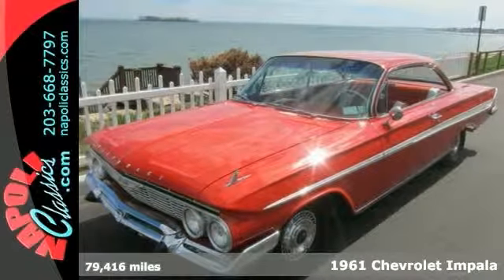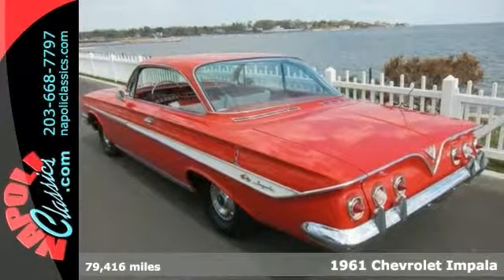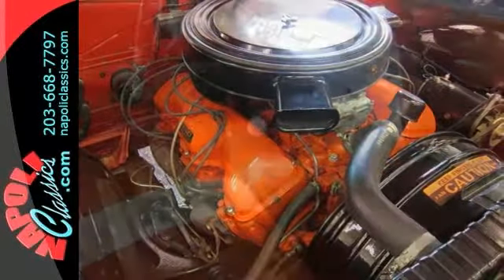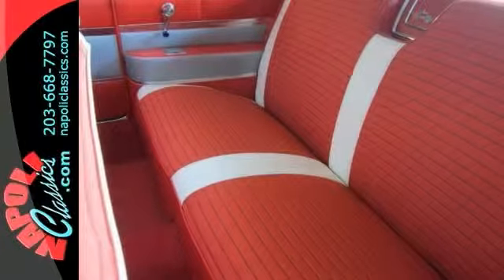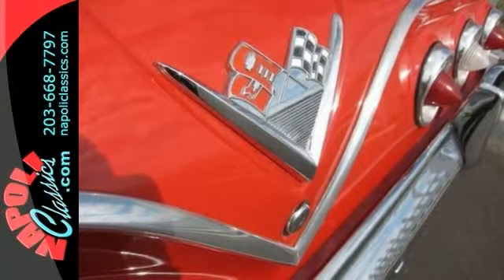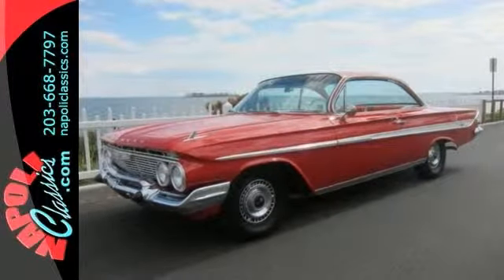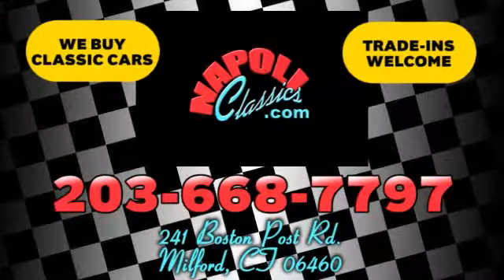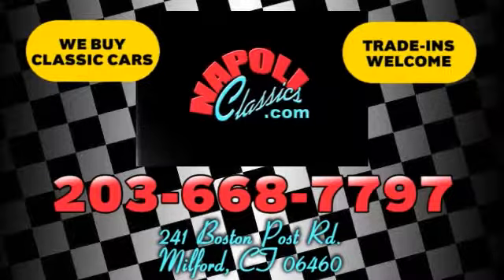1961 Chevrolet Impala Milford CT Stratford, CT 7B171837 - SOLD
Year: 1961
Make: Chevrolet
Model: Impala
Trim: Bubble Top
Engine: 348 C.I. TRI POWER
Transmission: Manual
Color: Red
Interior: Red/White
Mileage: 79416
Stock #: 7B171837
1961 CHEVROLET IMPALA SPORT COUPE "BUBBLE TOP" 348 C.I,/TRIPOWER 4/SPEED SEE ME AT MECUM IN HARRISBURG JULY 24 THRU JULY 26 YEAR: 1961 MAKE: CHEVROLET MODEL: IMPALA BODY: 2 DOOR SPORT COUPE (BUBBLE TOP) COLOR: RED TRIM: RED AND WHITE CLOTH/VINYL ENGINE: 348 C.I. TRI POWER TRANS: 4 SPEED REAR: 3.36 RATIO MILES: 79416 (original) SERIAL #: 11737B171837 OPTIONS * 4 SPEED TRANSMISSION * AM RADIO * TISSUE HOLDER SERIAL # BREAKDOWN (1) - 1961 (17) - IMPALA (37) - 2 DOOR SPORT COUPE (BUBBLE TOP) (B) - BALTIMORE, MD. (171837) - PRODUCTION SEQUENCE # COWL TAG (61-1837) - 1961 IMPALA 2 DOOR SPORT COUPE V8 (BA 10604) - BALTIMORE, MD. BODY # (873) - RED/WHITE CLOTH AND VINYL INTERIOR (936) - ERMINE WHITE ENGINE, TRANSMISSION, REAR ENGINE: CASTING # 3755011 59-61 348 C.I. INTAKE 3749948 PAD T616G TONOWANDA JUNE 16 348 C.I. 4 BBL TRANSMISSION: 4 SPEED REAR: 3.36 RATIO SUMMARY THIS 1961 IMPALA BUBBLE TOP WAS BOUGHT FROM THE ORIGINAL OWNER, THE SECOND OWNER HAD A FRAME ON RESTORATION APPROX 10 YEARS AGO AND ONLY 300 MILES HAVE BEEN PUT ON SINCE THEN. EVERYTHING WAS DONE TO PERFECTION, INCLUDING A COMPLETE REBUILD OF ENGINE, TRANS AND. REAR END. BRAND NEW RED PAINT REPLACED ORIGINAL WHITE COLOR. NEW CORRECT INTERIOR ALSO DONE, ALL CHROME WAS EITHER NICKEL PLATED OR CUSTOM POLISHED. IF YOUR LOOKING FOR A QUALITY INVESTMENT THIS 1961 BUBBLE TOP IMPALA WOULD BE WORTHY OF ANYONES COLLECTION. WILL CONSIDER INTERESTING TRADES

Address:
241 Boston Post Rd